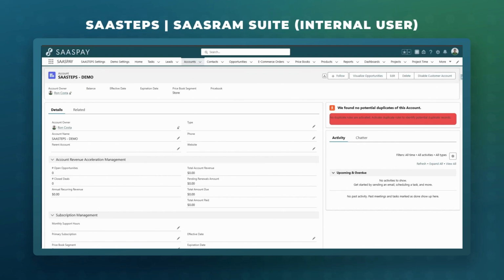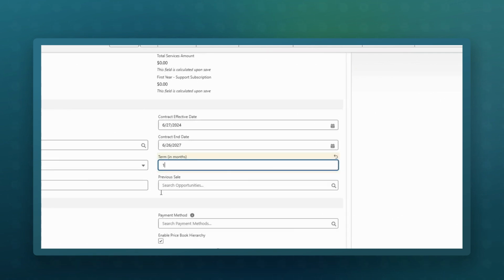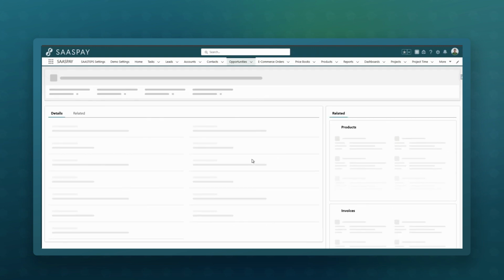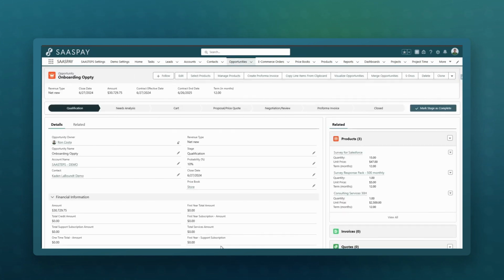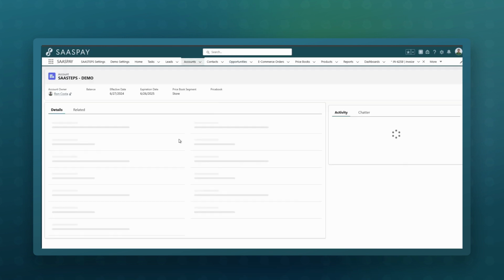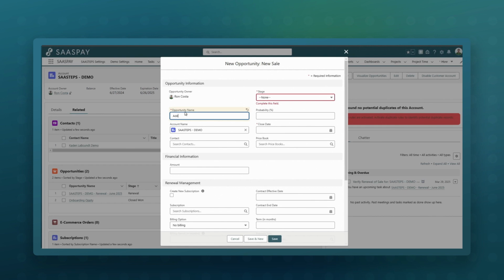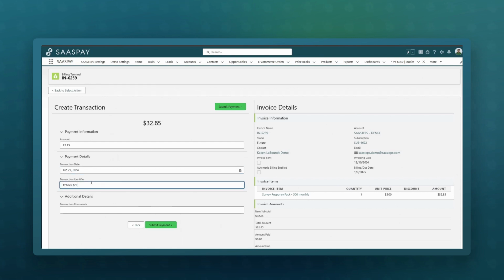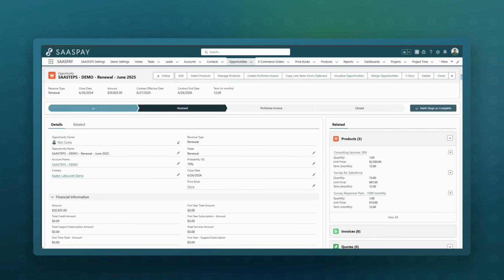SAASRAM (Internal User)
In this video, the COO & Co-Founder, of SAASTEPS, Mr. Ron Costa, explains how multiple revenue departments, can work together in the same single data model solution, to manage the entire Revenue Lifecycle Management process flawlessly.

This is a Wash, Rinse, Repeat Model.